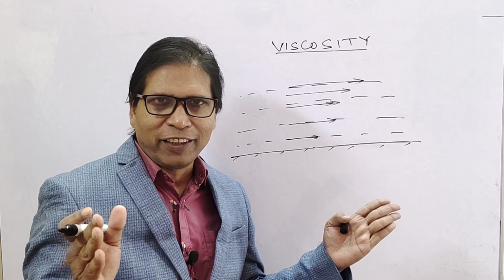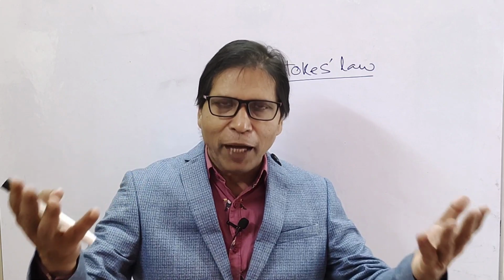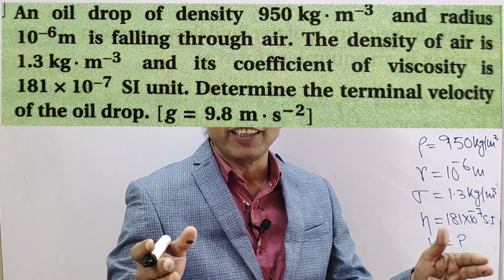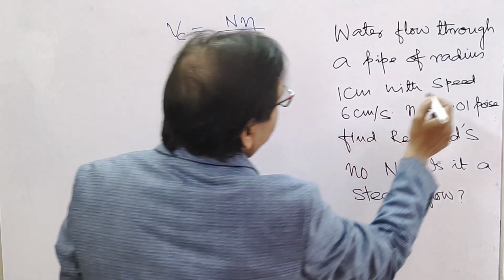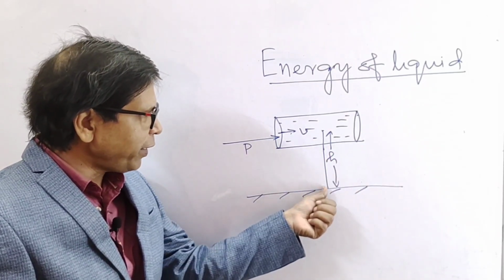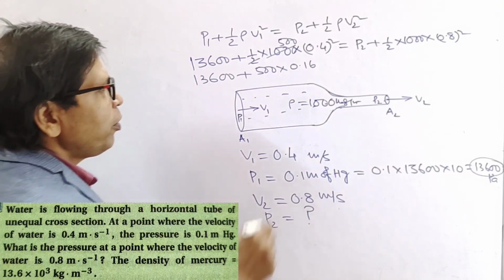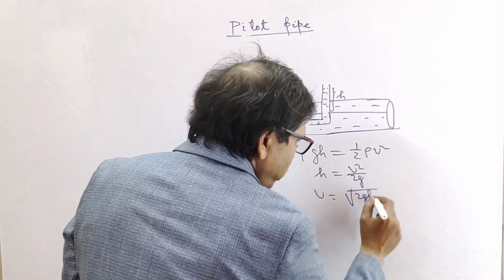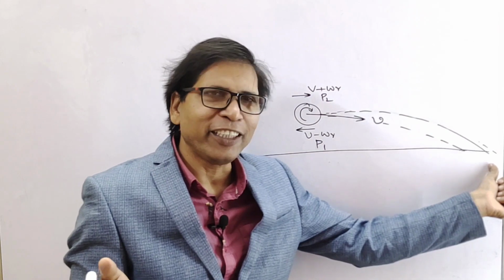VISCOSITY & FLUID MECHANICS ||1 SHOT| CLASS 11|PHYSICS|NCERT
viscosity and fluid mechanics, 1shot video,